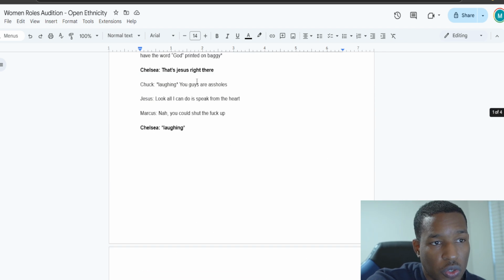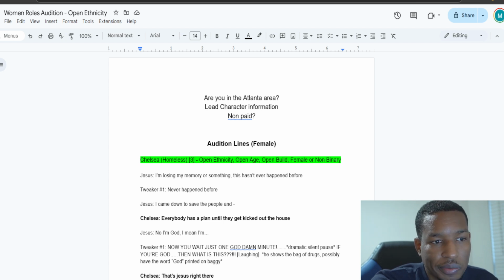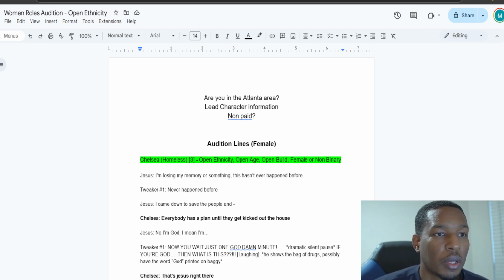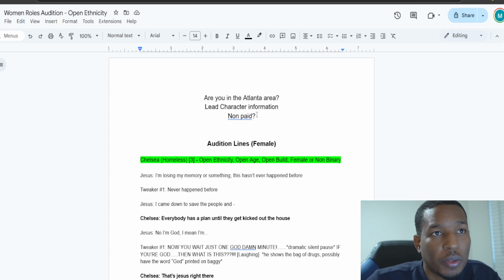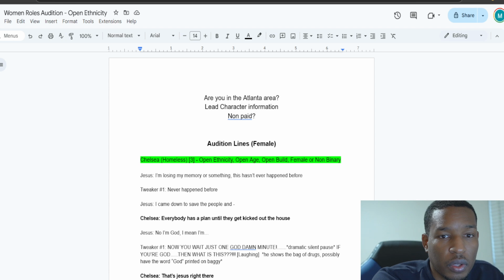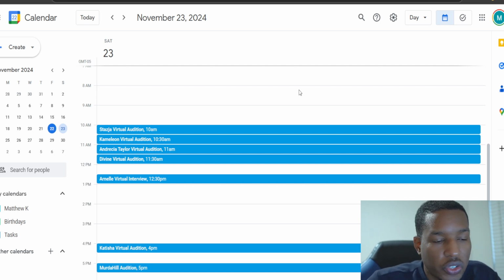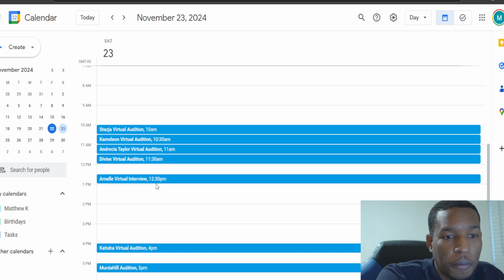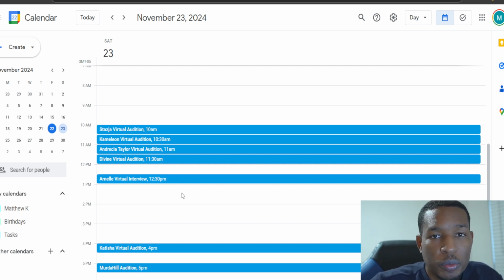Casting Films: Virtual Auditions Tutorial